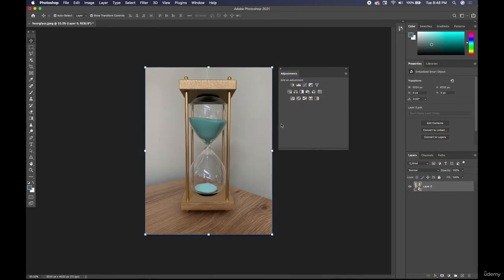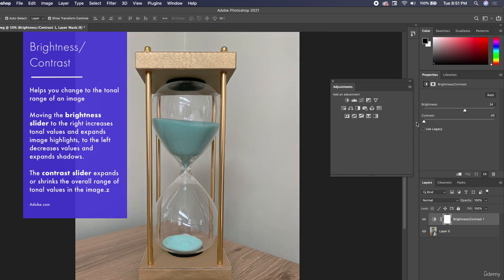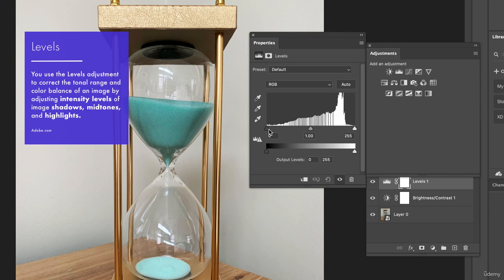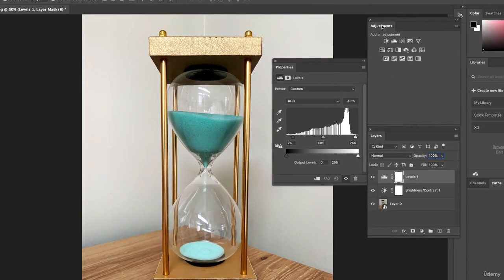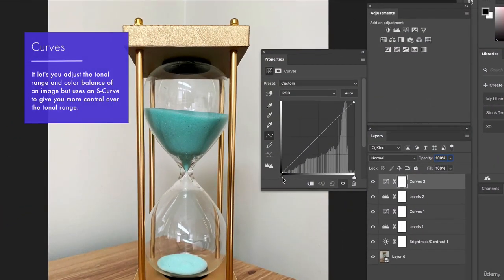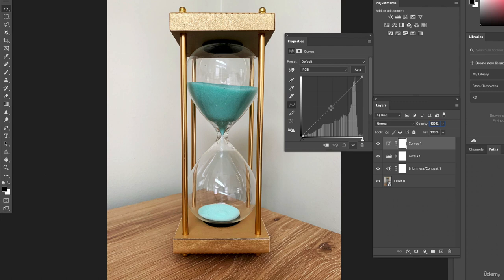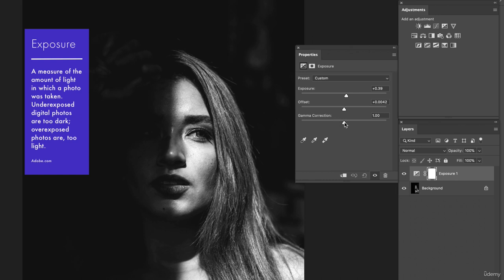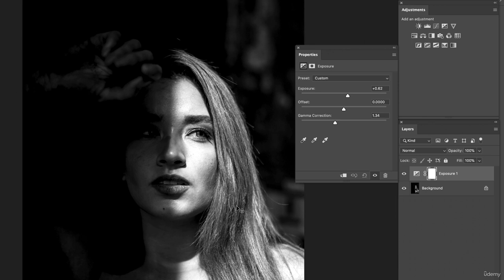Adobe Photoshop: Using Adjustments The Hourglass Project